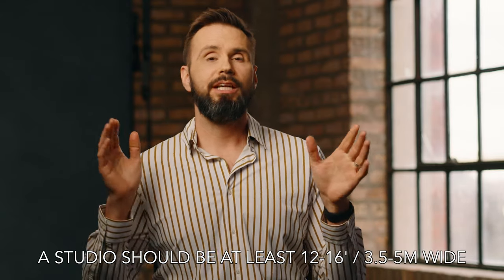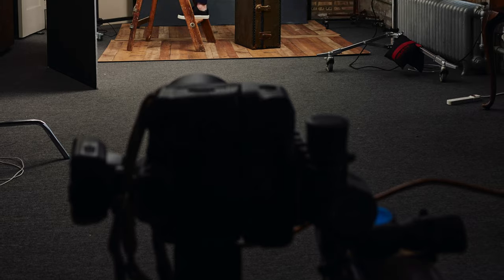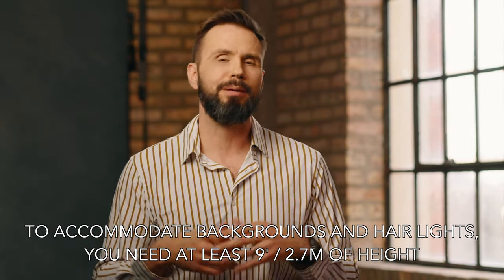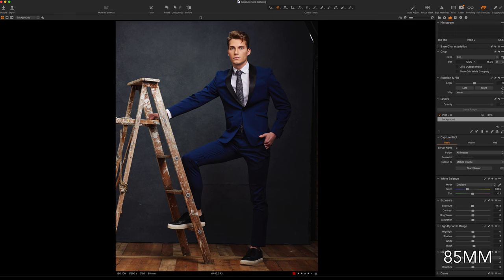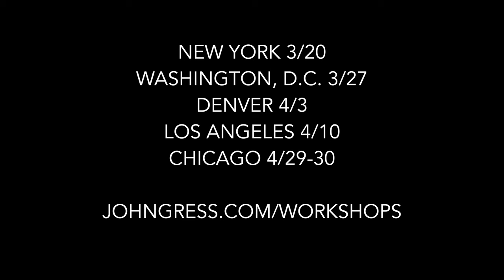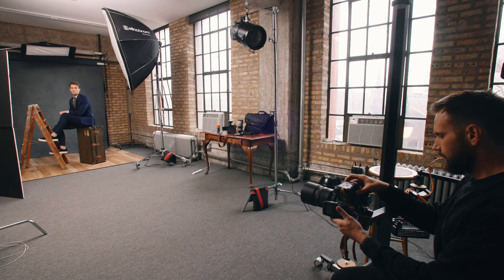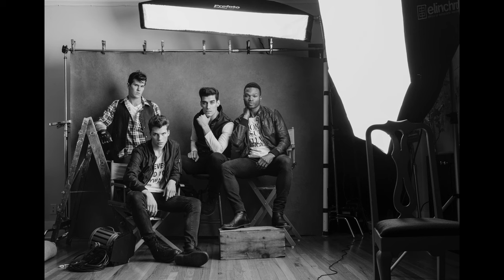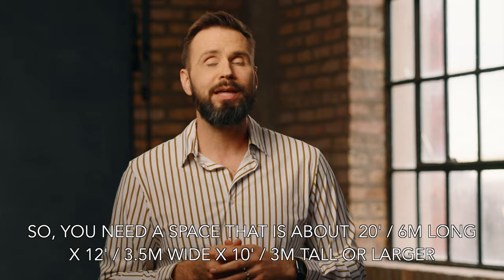How Much Space Do You Need for Full-Length Portraits? | 50mm vs 70mm vs 85mm Lens Comparison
How much space do you need for full-body portraits in your studio? In this video, I test how much studio depth is required for shooting full-length portraits using 50mm, 70mm, and 85mm lenses. Whether you’re working in a small home studio or a larger professional space, understanding how different focal lengths affect the space needed can help you plan your next shoot.

You’ll also get a bonus test of seated full-body portraits to see how much space you really need when the subject is sitting. This is a must-watch for anyone considering what lens to use for studio photography!

🎥 Gear Used:

• Canon EOS R5
• Canon RF85/1.2 L USM
• RF 28-70mm F2L USM

💡 Lighting:

• Elinchrom ELC 500
• Elinchrom ELC Pro HD 500

Chapters:
00:00 - Introduction
00:11 - Frequently Asked Studio Question
00:24 - Model Details and Caveats
00:47 - Lens Distances: 50mm, 70mm, 85mm
01:12 - 50mm Full-Body Portrait Test
01:42 - 70mm Full-Body Portrait Test
02:13 - 85mm Full-Body Portrait Test
02:45 - Comparing All Focal Lengths
03:00 - Bonus: Seated Portrait Test
03:30 - 50mm Seated Test
03:50 - 70mm Seated Test
04:10 - 85mm Seated Test
04:30 - Comparing Seated Portraits
04:45 - Final Thoughts & Conclusion